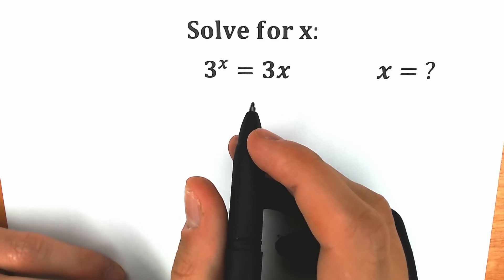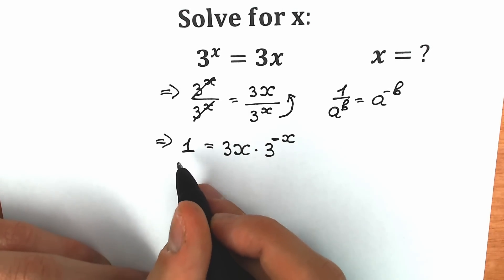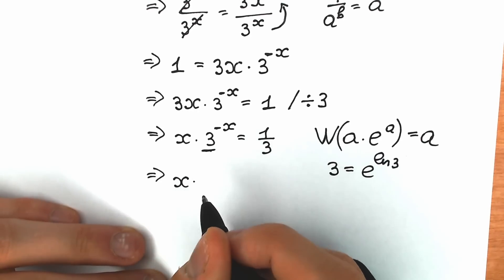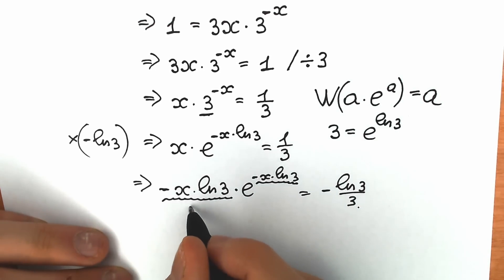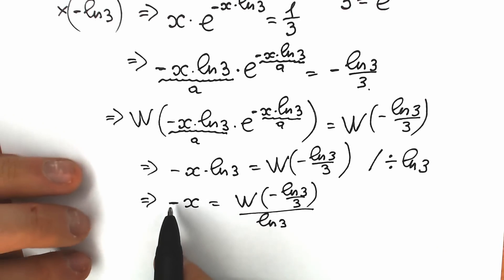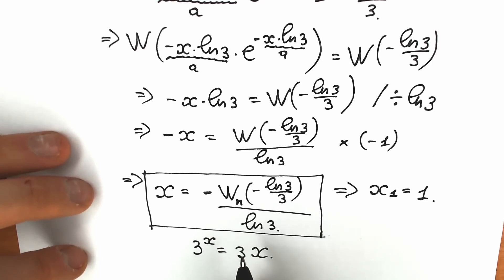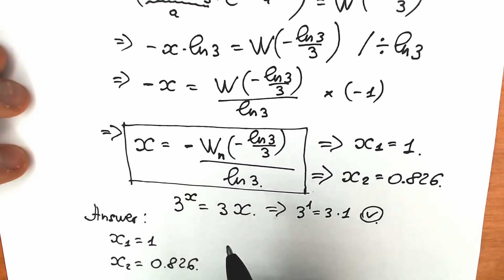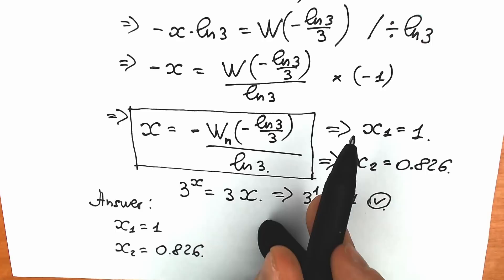Hardest Exam Question | Only 9% of students got this math question correct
A tricky exponential equation. What do you think about this question? If you're reading this ❤️.